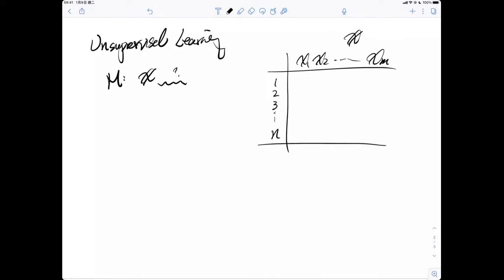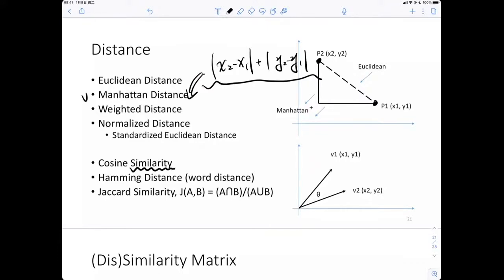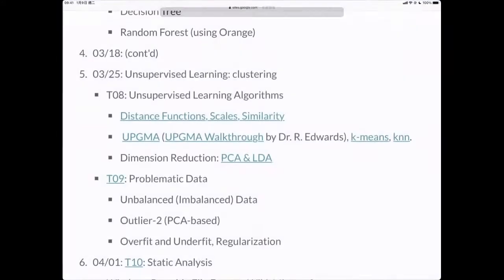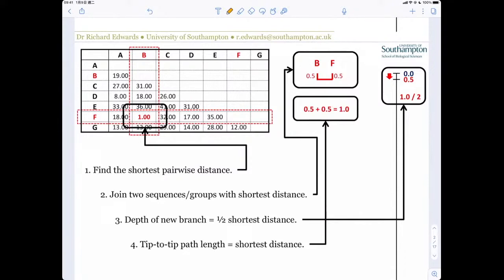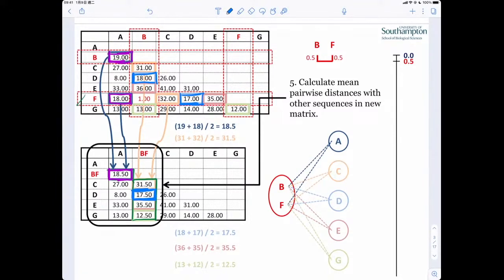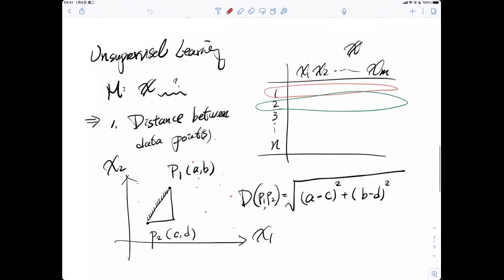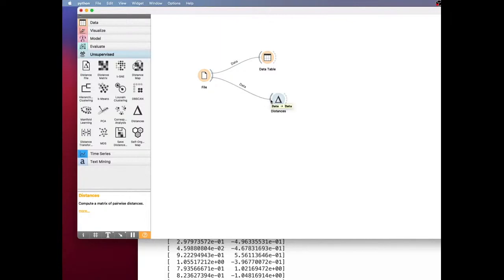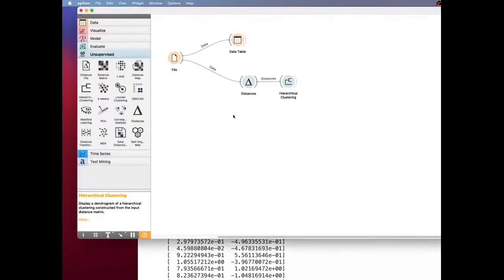[DS4CS][EN] T08-1 Distance & UPGMA